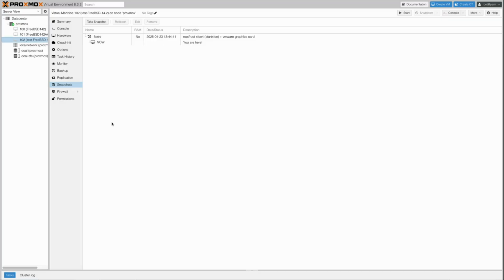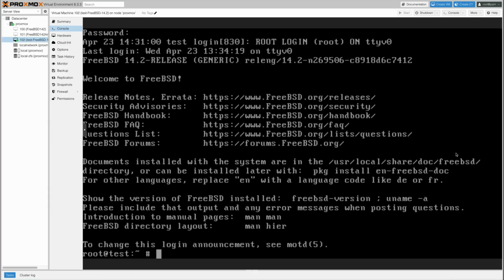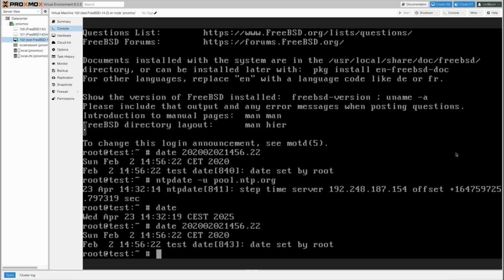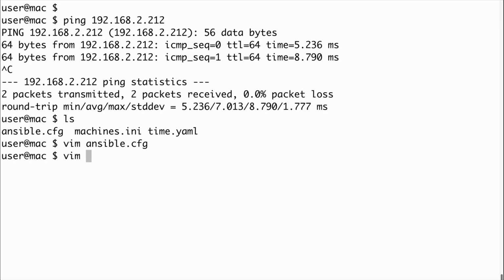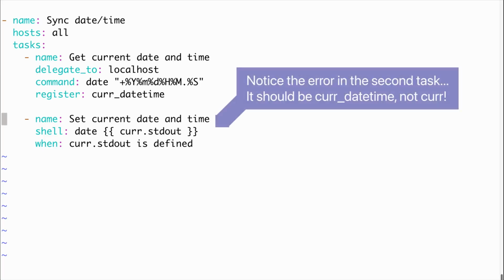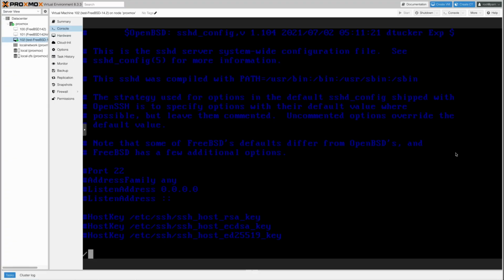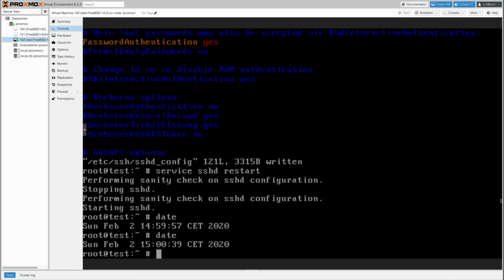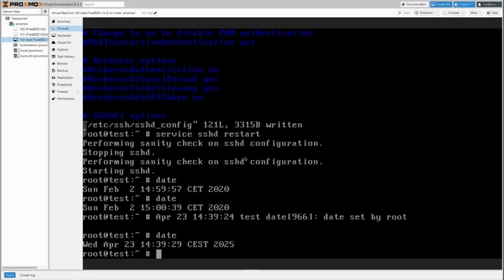FreeBSD - getting your date and time right :-)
Let's try to set the data and time of a FreeBSD virtual machine - either with, or without internet connection...

NOTE: yes... I am a bit slow putting videos out - currently on business travel, which will last until september or october. I will try me best to do so content "on the way", but it might not be easy... Still have some backlog to work out, though :-) Enjoy!